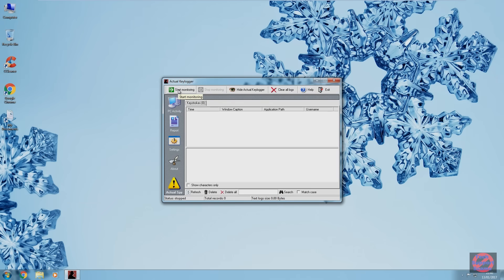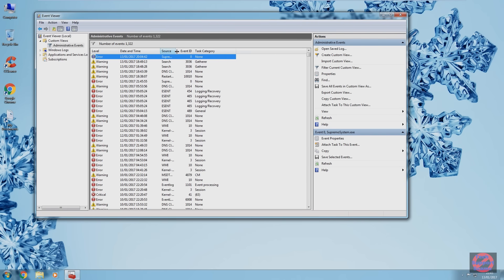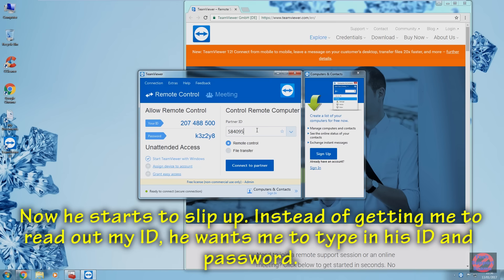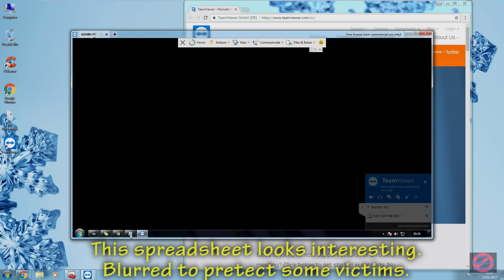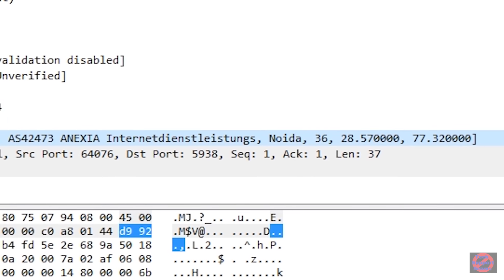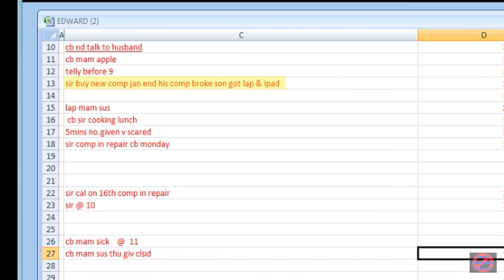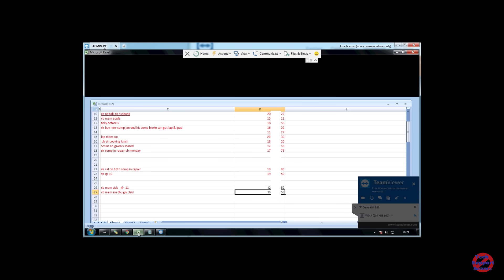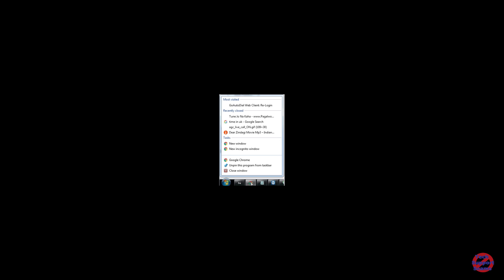Accessing a scammer's PC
A scammer accidentally gave me access to his PC. I found out quite a few things about this scammer and his victims. Enjoy.

My twitter handle is @JimBrowning11